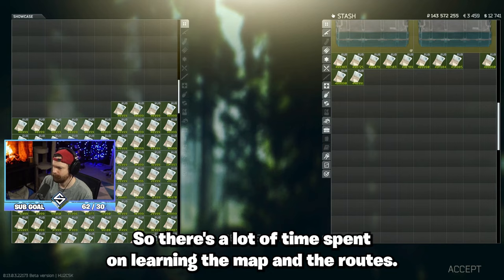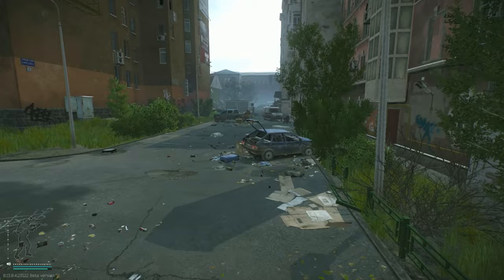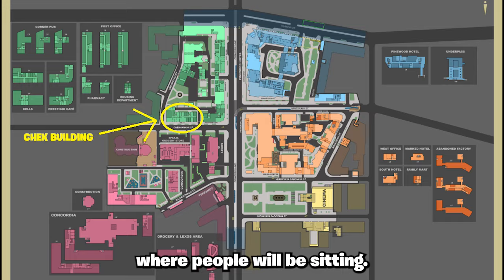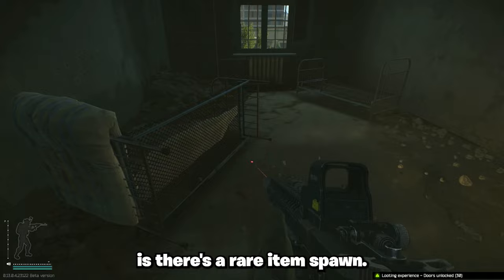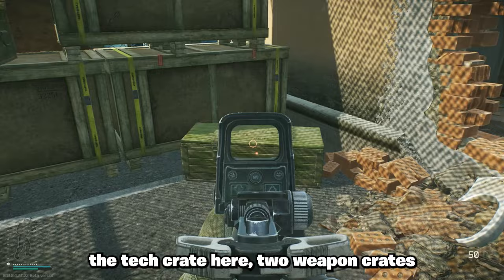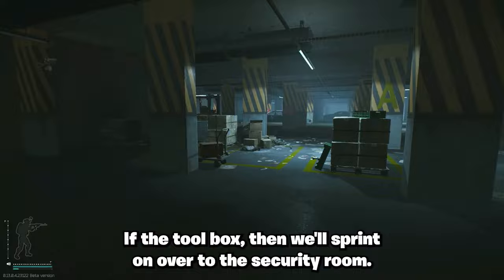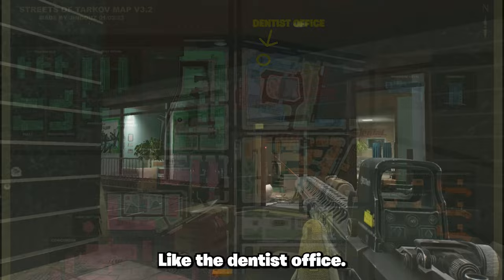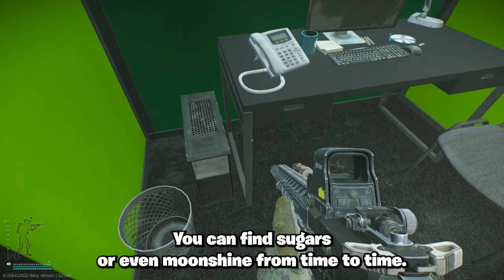Ultimate Guide to Streets of Tarkov! How I Made 1 Billion Rubles - Escape From Tarkov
This guide will cover how I made 1 billion rubles on Escape From Tarkov.

LIVE ON TWITCH: Tuesday - Sunday 6pm EST